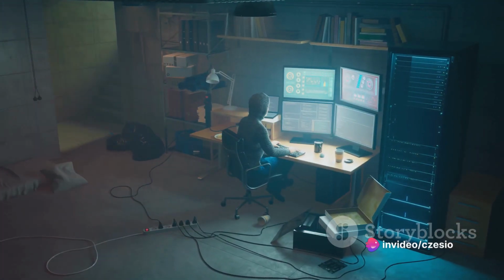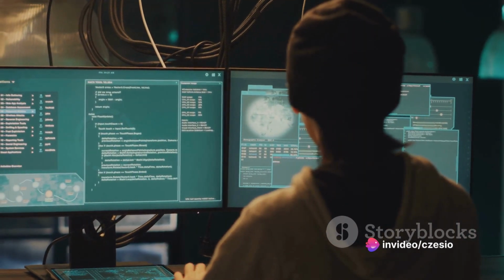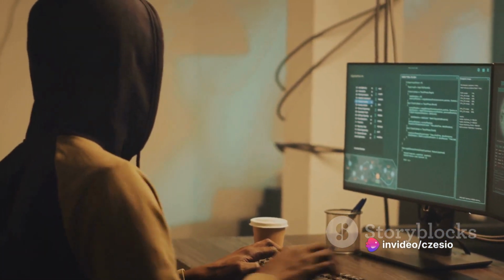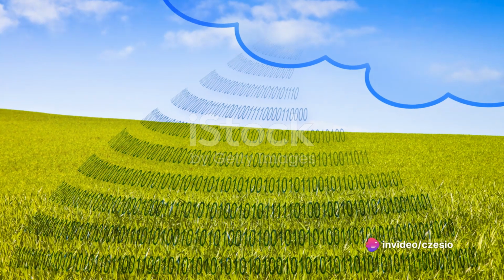Cloud Attacks Unleashed: A Pentester's Guide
In this educational video, we delve into the world of cloud attacks, specifically tailored for pentesters. Whether you're a seasoned cybersecurity professional or just starting out, understanding the nuances of cloud security is crucial in today's digital landscape.

Join us as we break down various types of cloud attacks, common vulnerabilities, and practical tips for conducting secure penetration testing in cloud environments.

Don't miss out on this insightful guide that equips you with the knowledge needed to enhance your cybersecurity skills. Remember, knowledge is power in the fight against cyber threats.

OUTLINE:

00:00:00 The Importance of Cloud Attacks for Pentesters
00:00:55 Identifying Cloud Attacks
00:02:42 Preventing Cloud Attacks
00:04:43 Key Takeaways